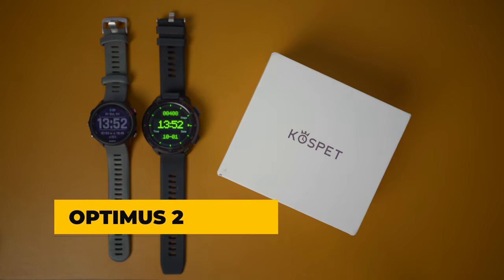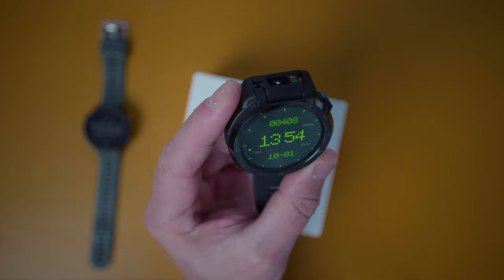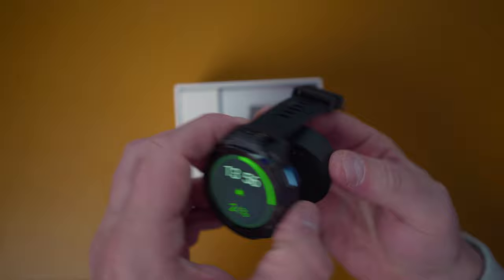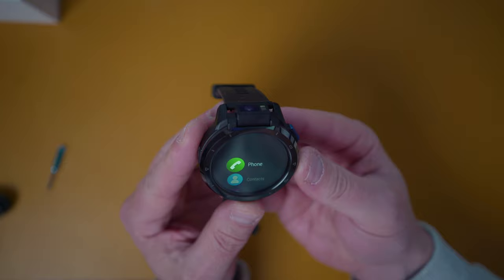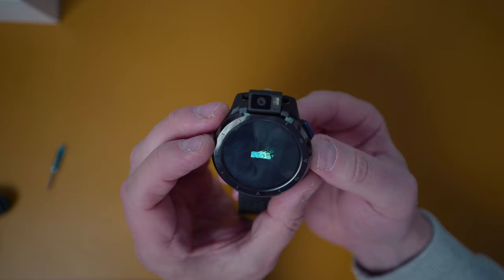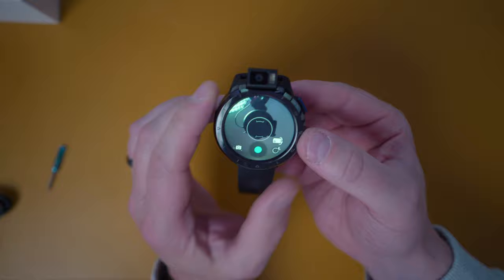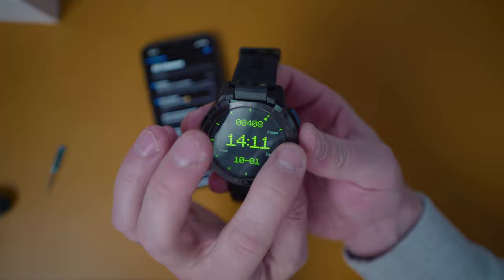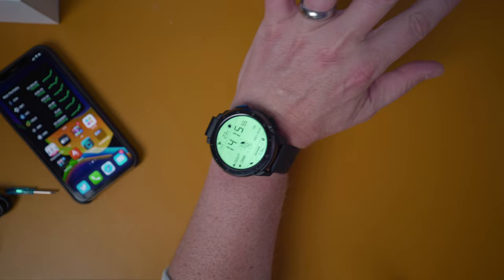Kospet Optimus 2 - I guarantee you have never seen a smartwatch like this before!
Unboxing the Kospet Optimus 2, an upgraded budget-friendly smartwatch boasting better performance than the Prime - but is it one of the best smart watches of 2021? Well, with full-fat Android 10 on board, the Optimus 2 is certainly a unique and feature-packed device. This hands-on Kospet smartwatch review runs through the best bits, including that rotating camera and fitness tracking.
Kospet Optimus 2  - I guarentee you have never seen a smartwatch like this before!

$10 off the price

The Kospet Optimus 2 relies on a MediaTek Helio P22 SoC, 4 GB of RAM and 64 GB of storage, making it more powerful than many Wear OS-based smartwatches. Android is a heavier OS than Wear OS, mind you, which explains the inclusion of 4 GB of RAM. Typically, Wear OS smartwatches get by with just 1 GB of RAM.
Kospet has included a 4G modem too, along with a 1.6-inch display that resolves at 400 x 400 pixels. Additionally, the Optimus 2 has a 1,260 mAh battery. While this may sound like a large battery capacity for smartwatch, Tech Spurt has demonstrated how quickly the Optimus 2 eats through its 1,260 mAh cell.
Currently, the Kospet Optimus 2 retails for US$179.99. Kospet states that it will sell the smartwatch for US$249.99 eventually, although we do not know how true that is. Kospet sells through Amazon, but the Optimus 2 is only available from the company's website, for the time being.